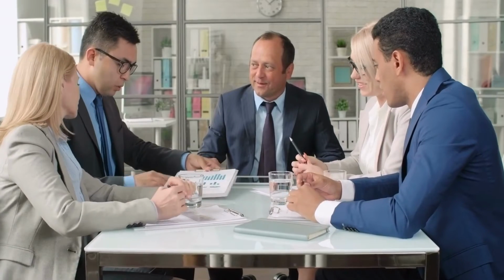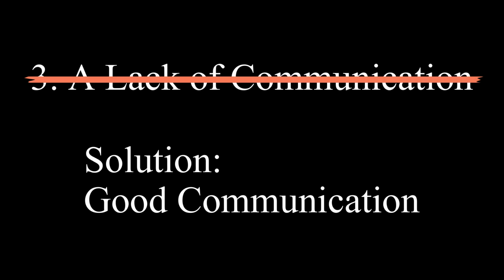Three Problems in Software Development and Football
Three main problems send a football game off the rails, but these issues aren't unique to football. They also appear in software development. What are they? Watch the video to find out.